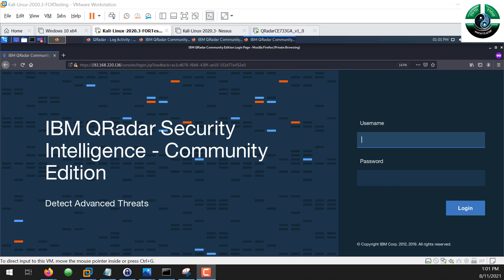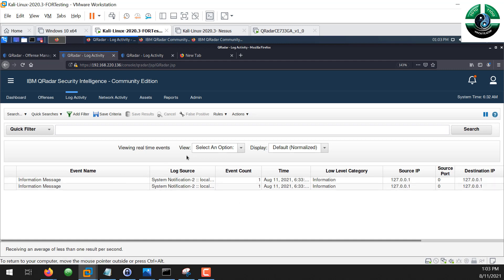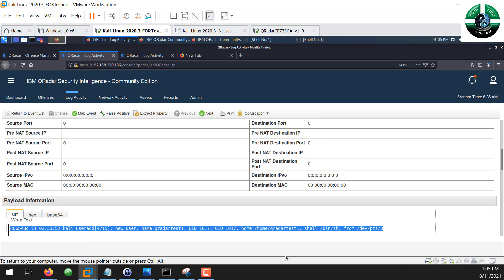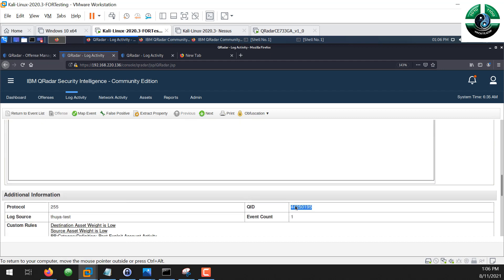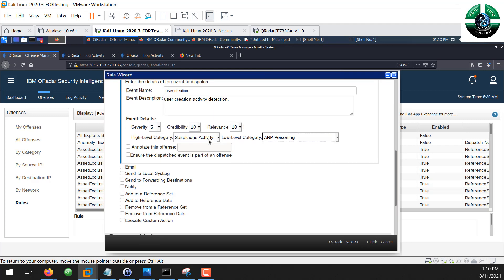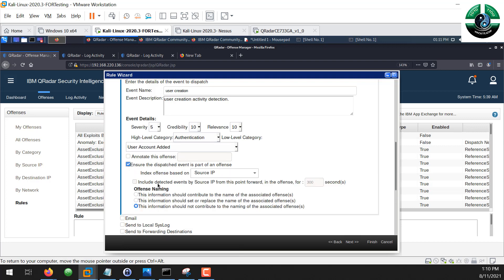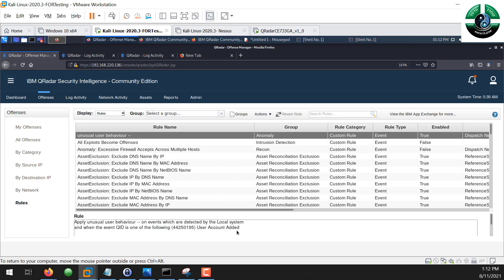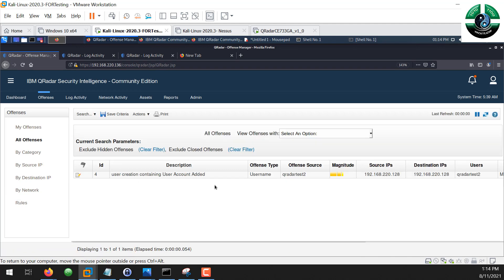Rule creation, use case creation Basic in Qradar SIEM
This video will explain you about rules and use case creation in Qradar SIEM.